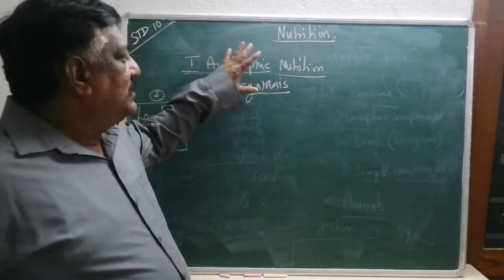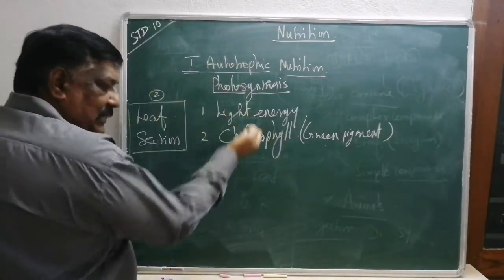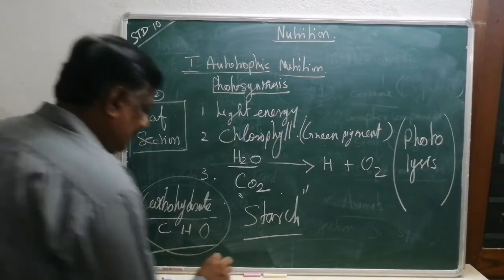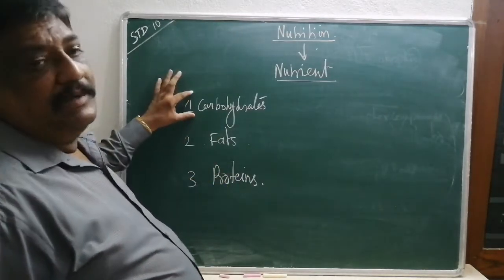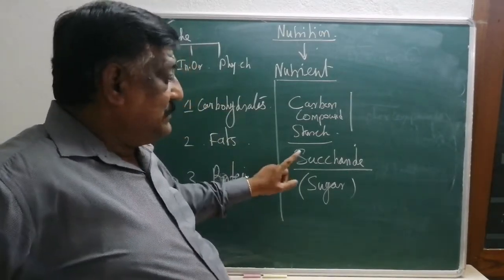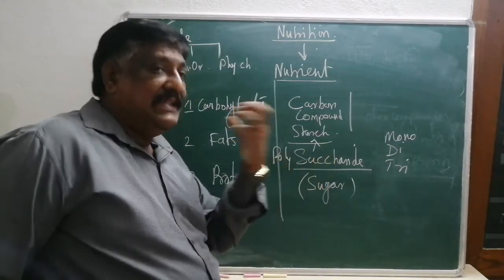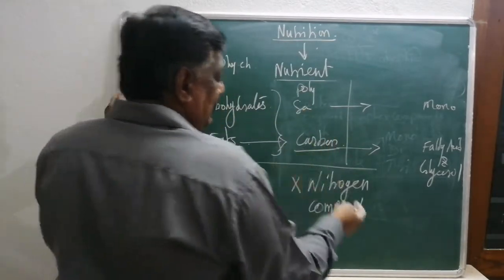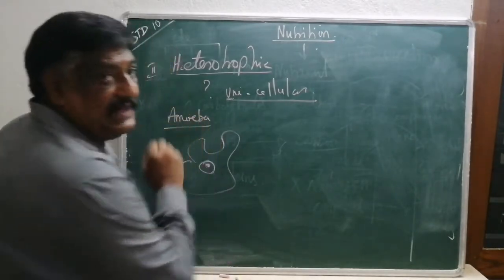10th BIO VIDEO 6 AUTOTROPHIC NUTRITION